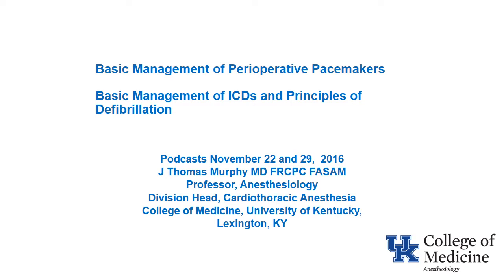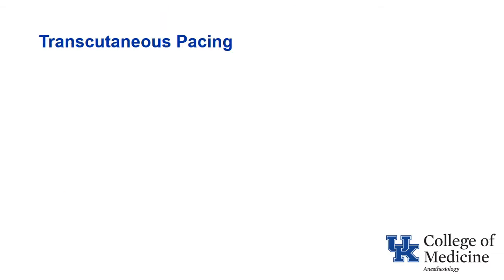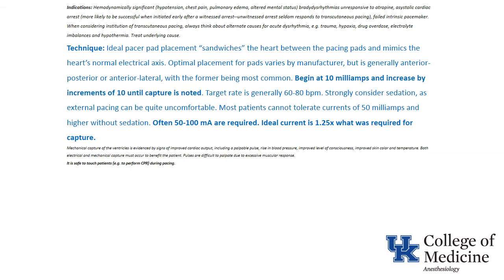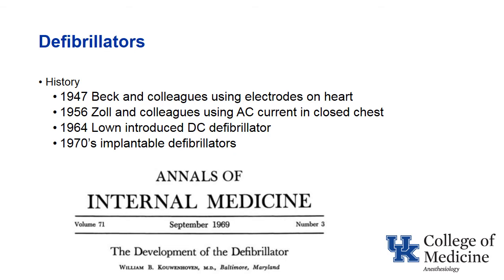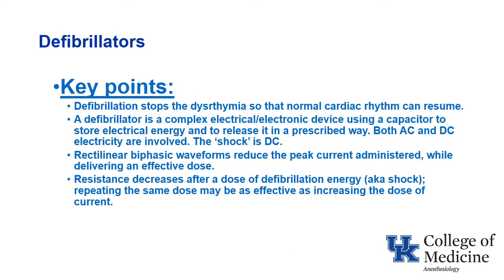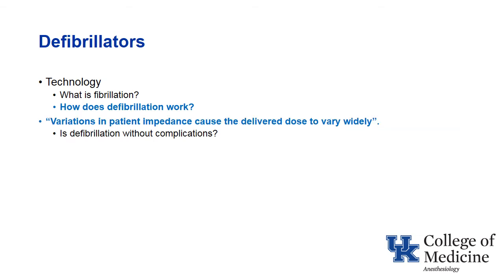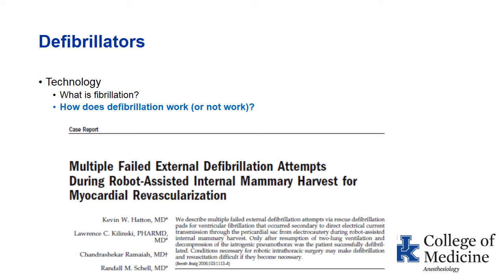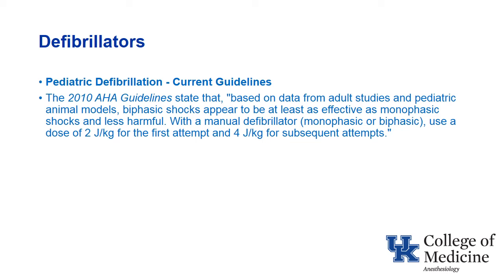Basic Management of ICDs and Principles of Defibrilation - Dr. Murphy